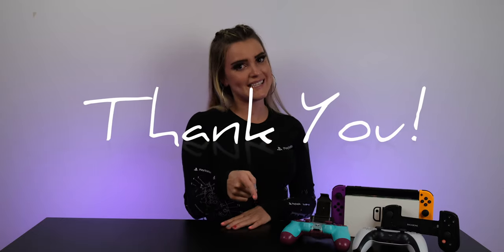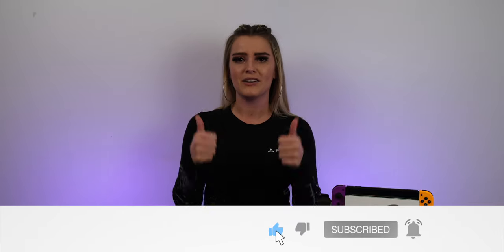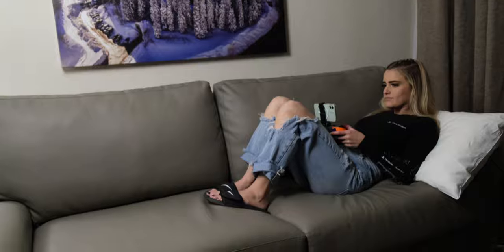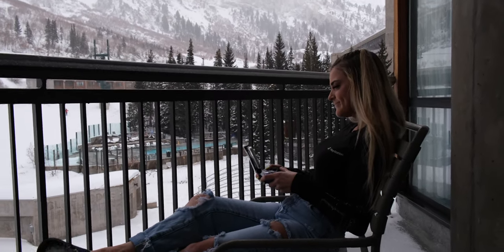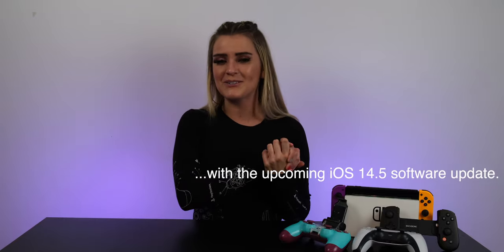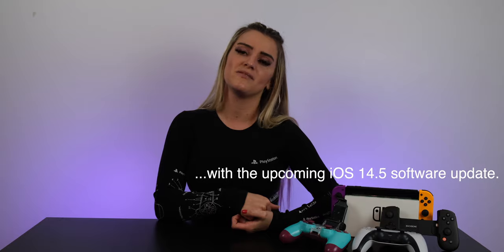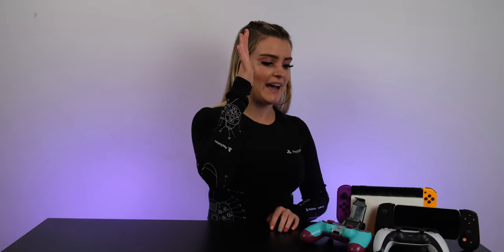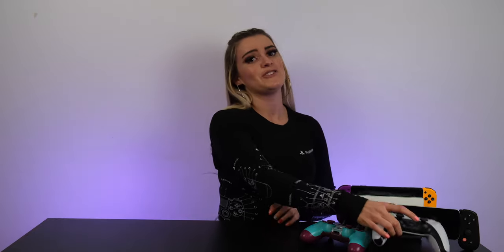PS5 / PS4 Remote Play at Snowbird! with Backbone and PS4 Controllers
I spent the week at Snowbird Resort in Utah (SO GORGEOUS) but that didn’t stop me from gaming. Nor should it stop you if you’re away from home.

Remote Play with Backbone and PS4 controllers !!

Come find out how you can be the dope gamer, you are, while you’re away from home.

PS4 Controller Clip